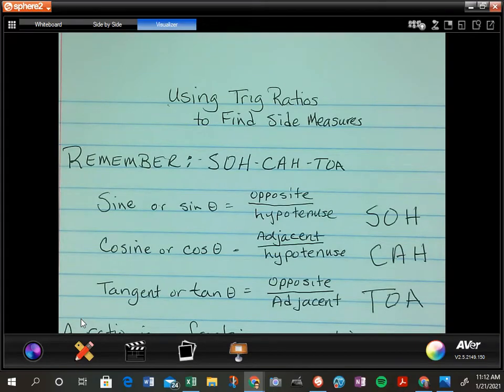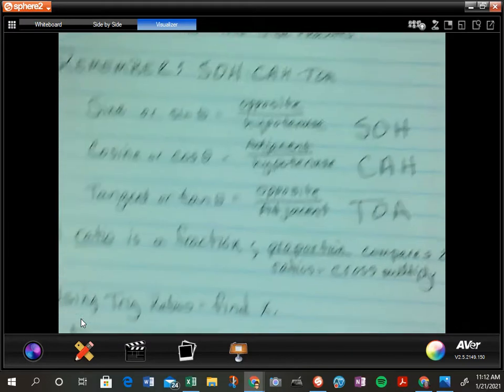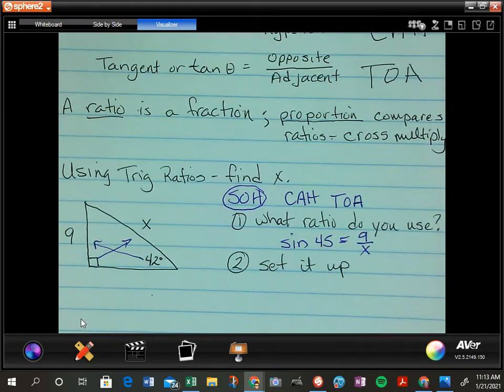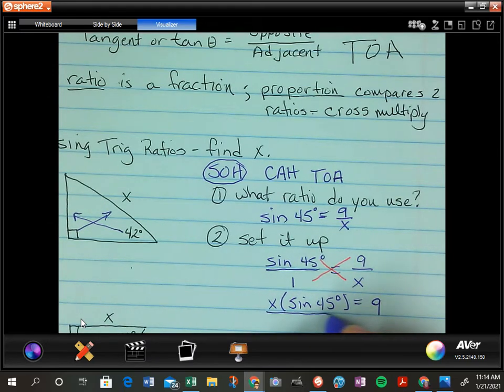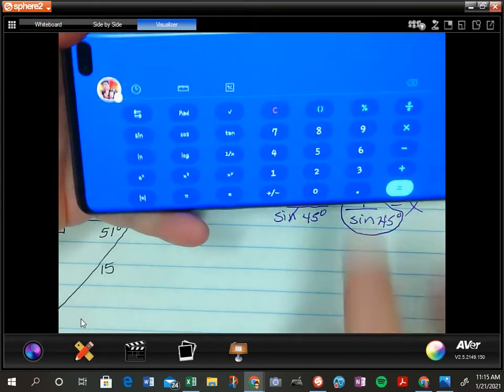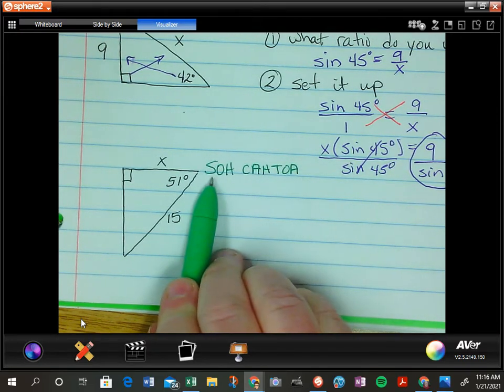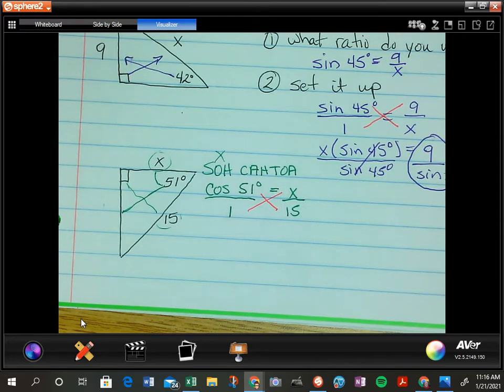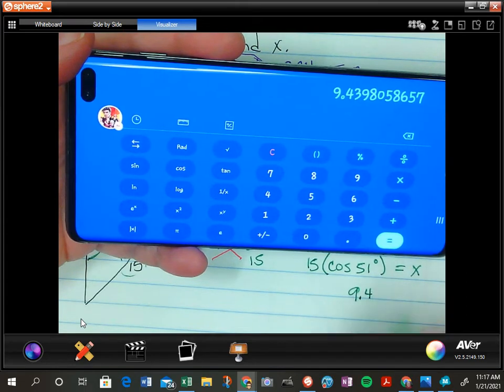Trig Ratios to Find a Missing Side